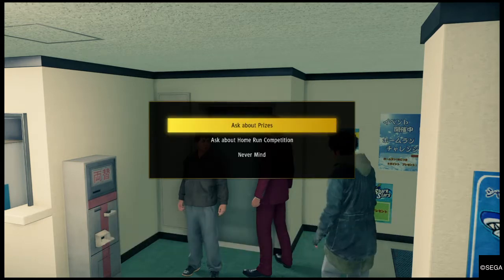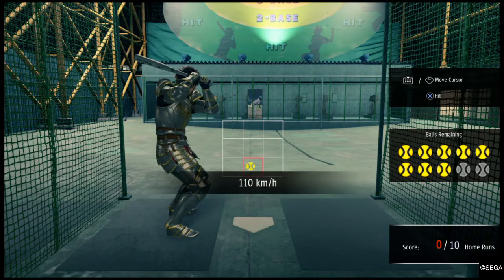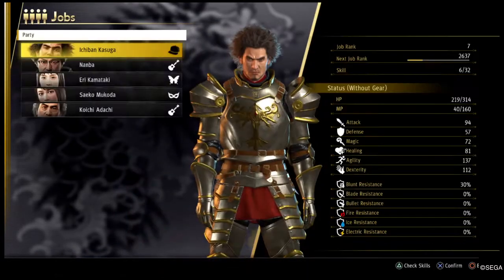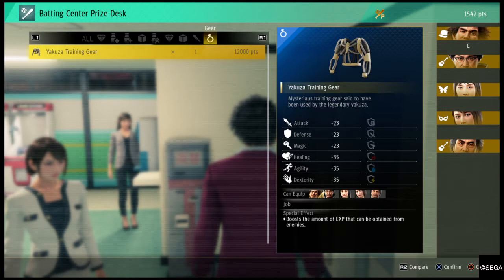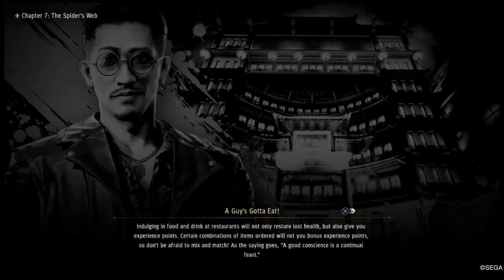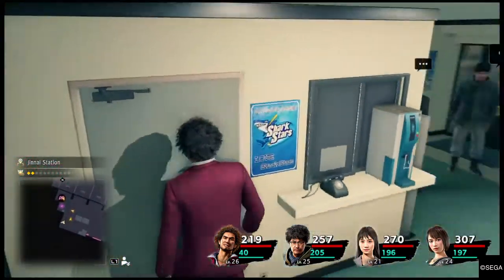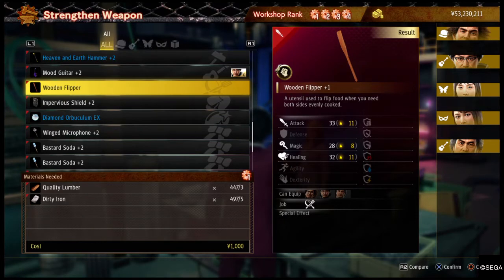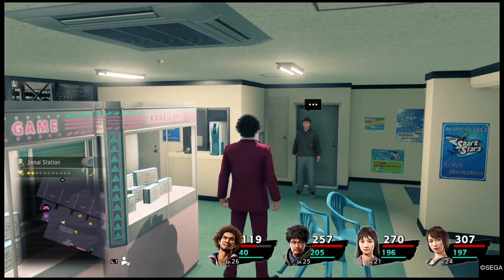Yakuza Like A Dragon easy baseball points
You are going to want to aim for them in the same order the order is 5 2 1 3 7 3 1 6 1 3 use the blue bat hitting all 10 home runs will give you 700 points